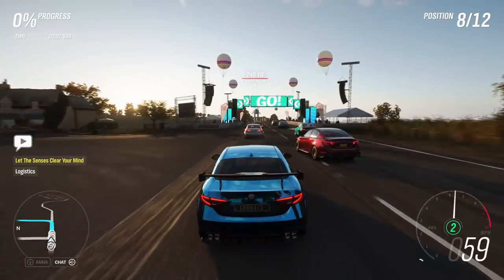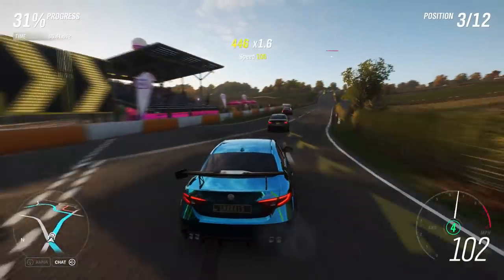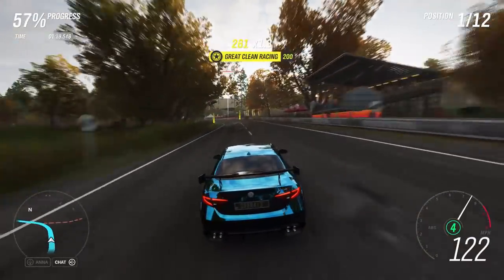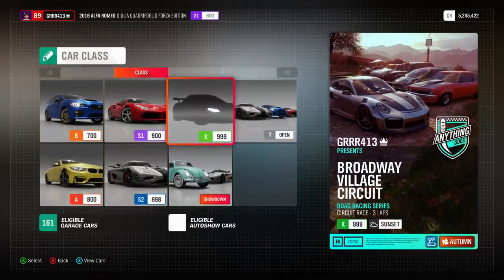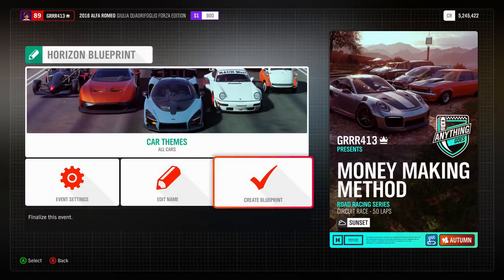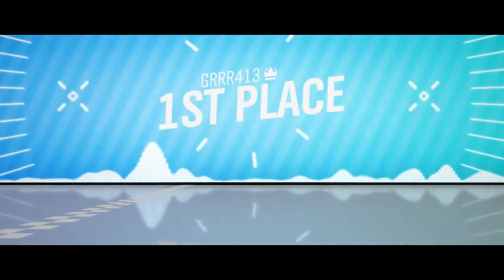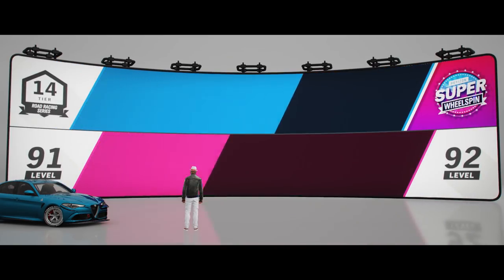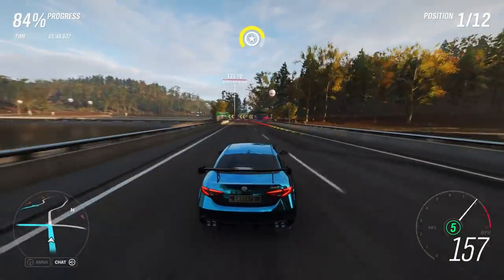*PATCHED* Forza Horizon 4 HUGE Money Glitch NO VIP NEEDED!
Yo guys whats good, Today there is a new Money Making Method in Forza Horizon 4 that is borderline a glitch, but is actually a feature of the game. Using this Money Making Method On Goliath Theoretically can make you 176 Million in cash and 100's of wheelspins! Also if anyone knows who was the original founder please let me know

Steps
1.Have 1 friend in a convoy and only one
2. Setup a blueprint PVP Goliath Race
3.  In the Blueprint Settings, set it for 50 laps and Teams on
   (Note if teams does not show up make sure it is a PVP event)
4.Start the race
5. Have your friend drive past the start line and click quit race
6. Rewards